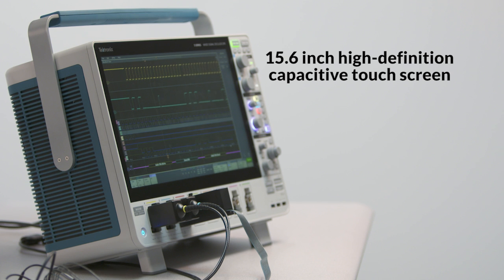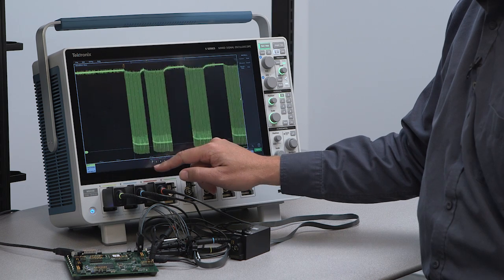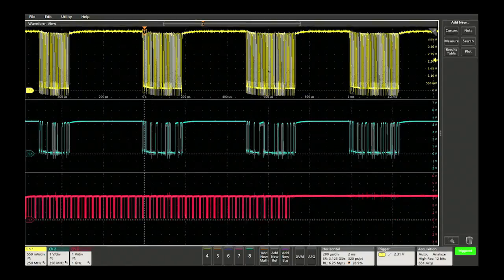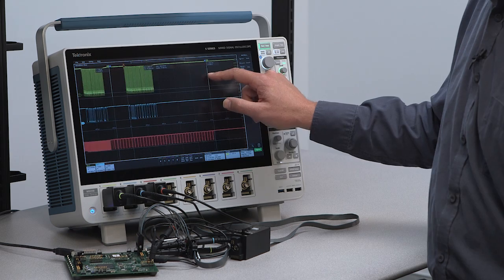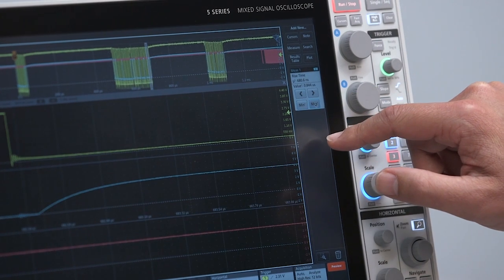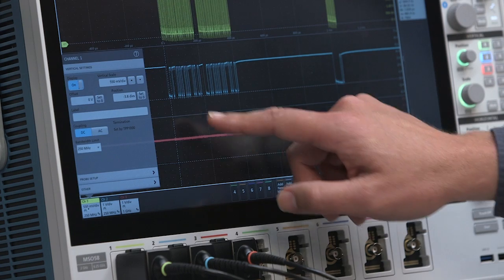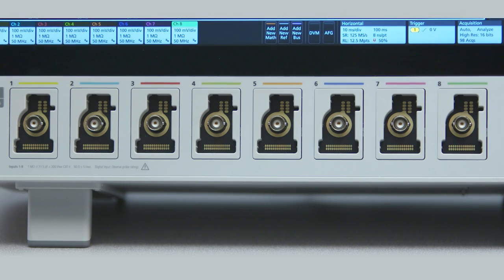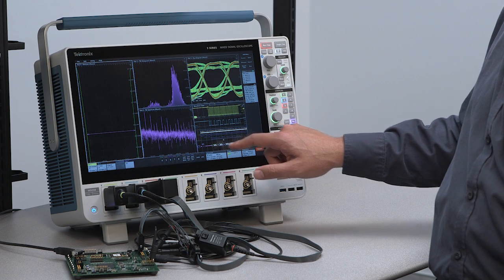5 Series MSO Mixed Signal Oscilloscope: 5-minute Overview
Gary, Product Planner for the 5 Series MSO, gives a 5-minute demonstration of the instrument.  In just a few minutes you'll learn everything you need to know to use the new touch interface.  Get a quick introduction to FlexChannelTM inputs that adapt to either analog or digital logic signals simply be changing the probe.